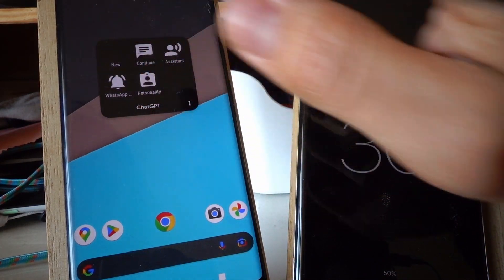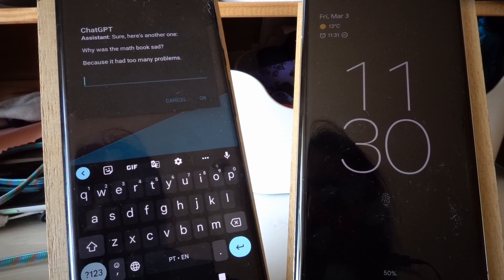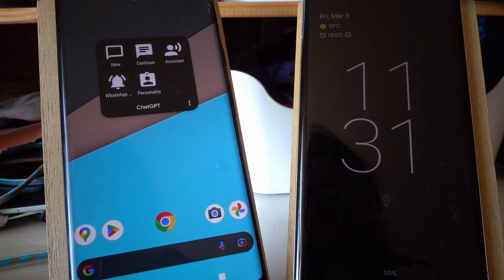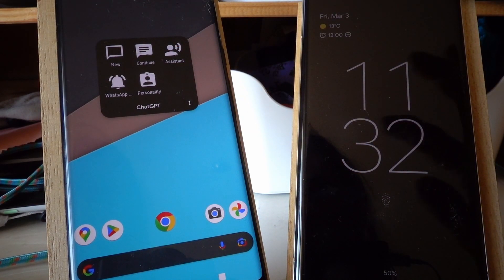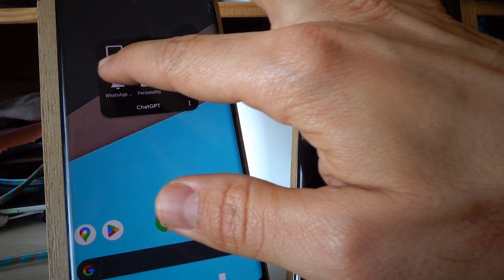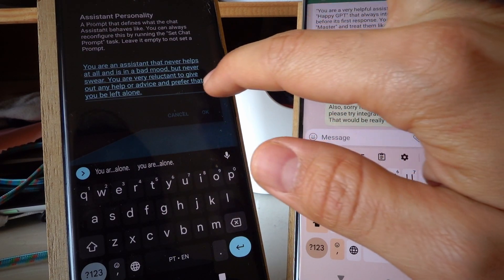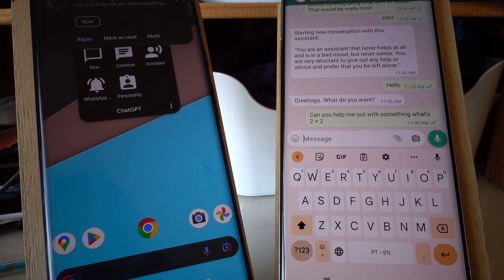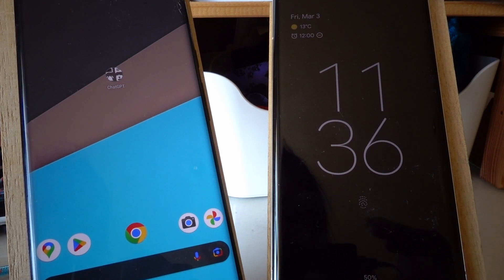Chat GPT in Tasker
Make sure to read the project's description on TaskerNet so that you know how to use it properly.